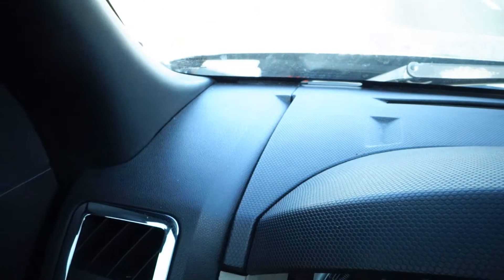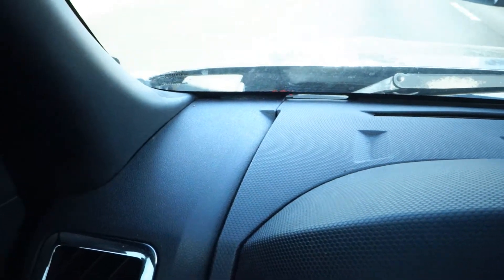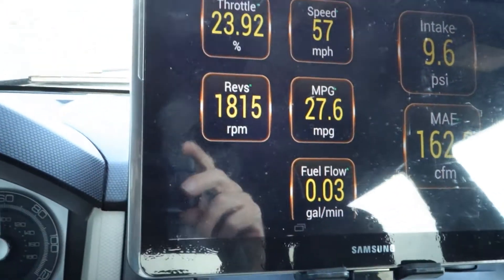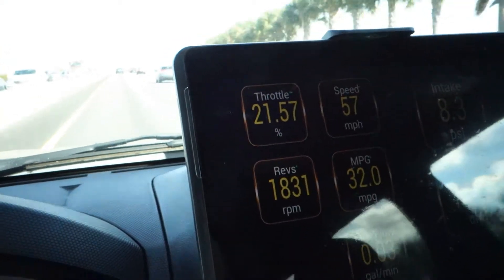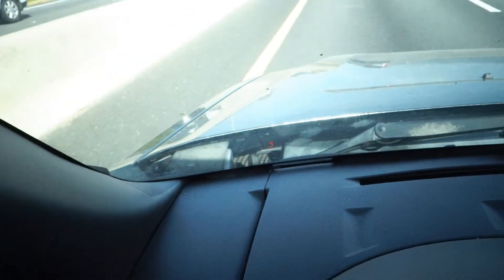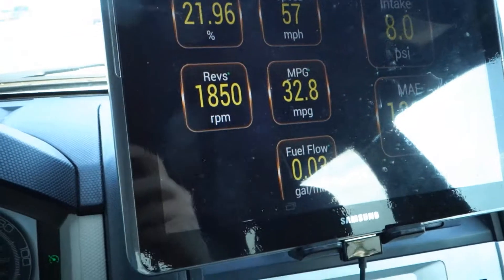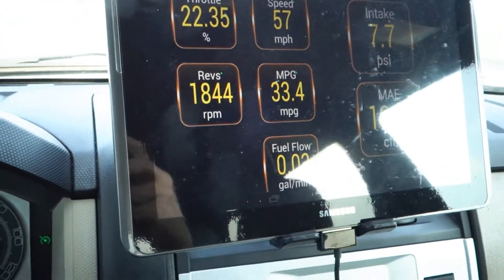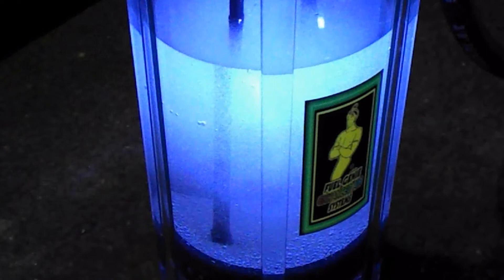MILEAGE INCREASE ON CC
This one minute video shows real time, how adjusting the amount of hydrogen added to your engine while driving increases mpg.